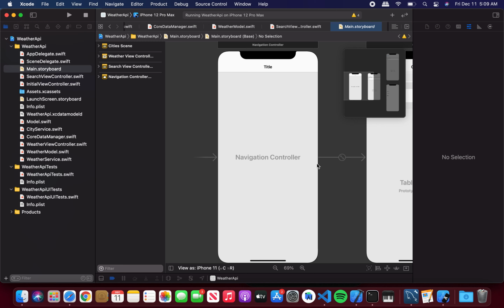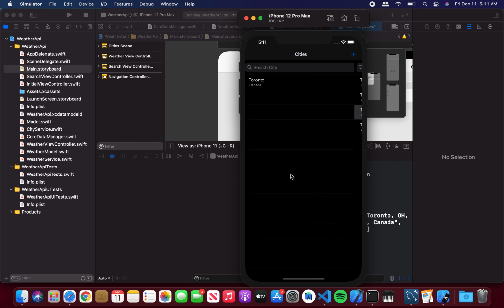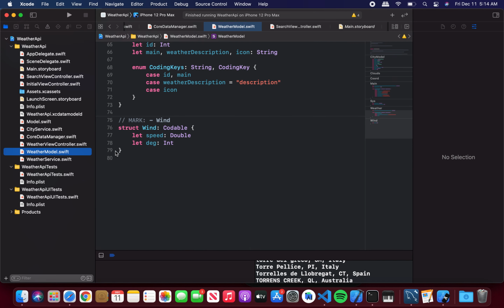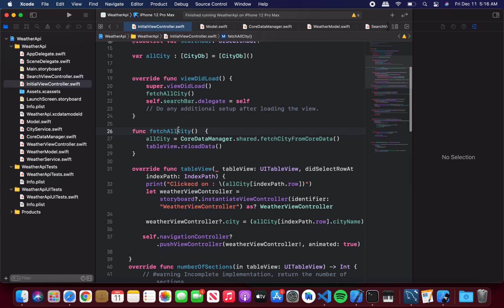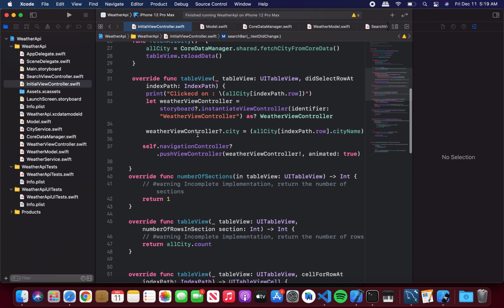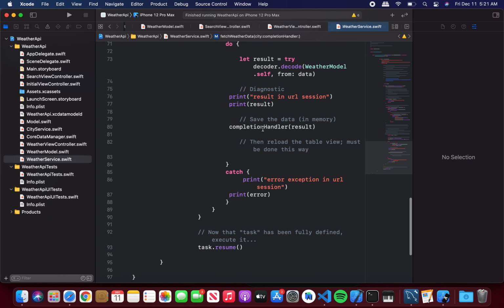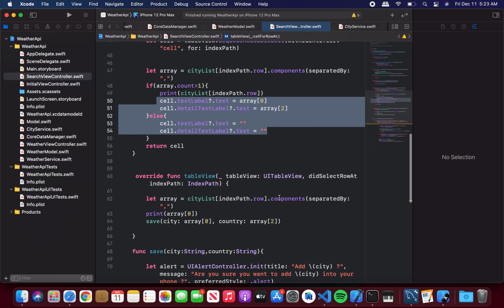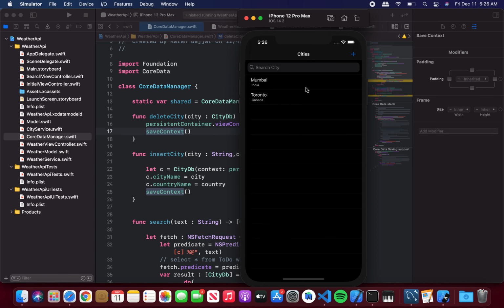IOS Weather App Swift,CoreData,UrlSession